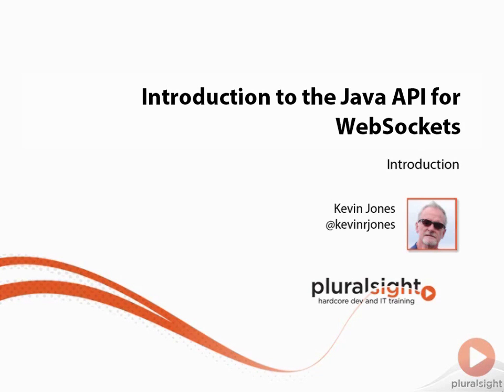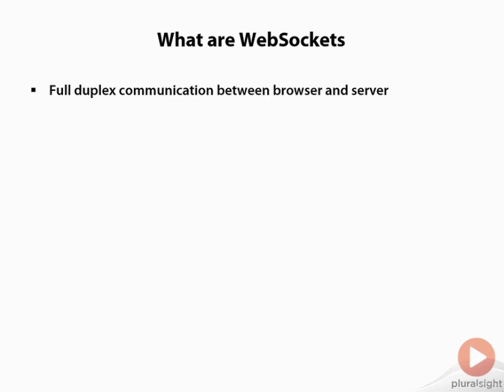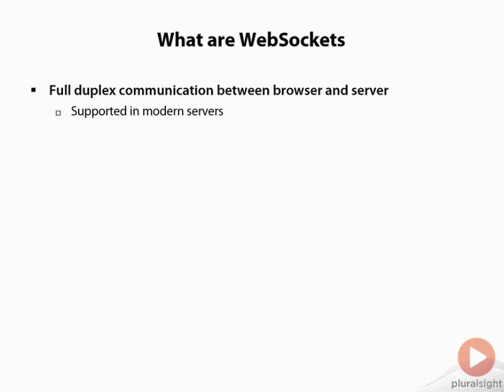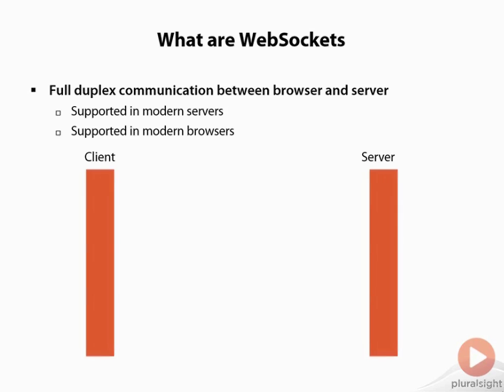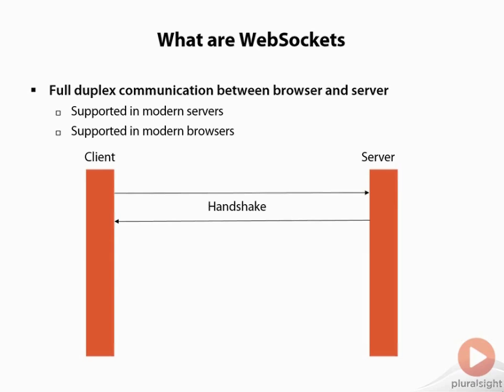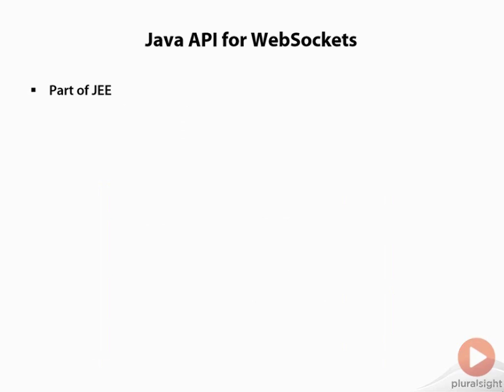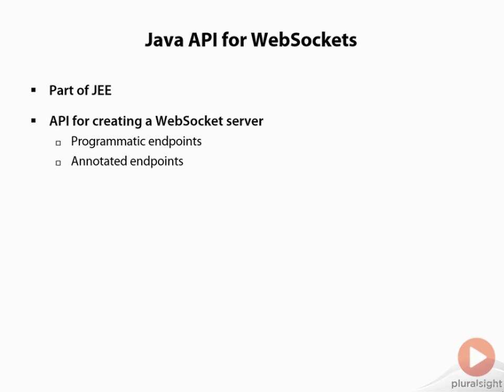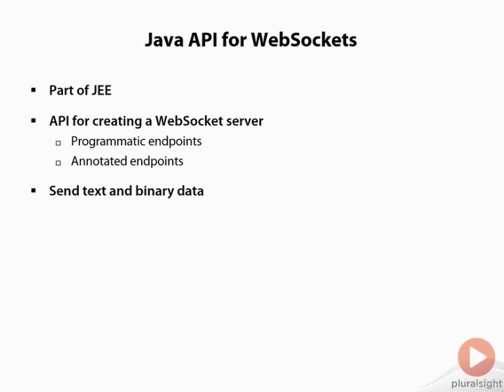1 Intro to Java API for WebSockets Course Introduction